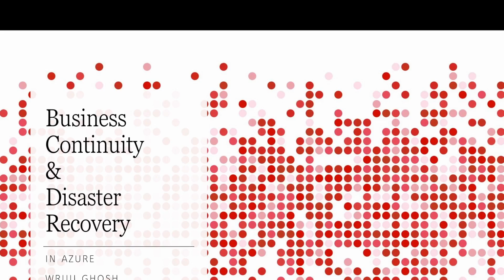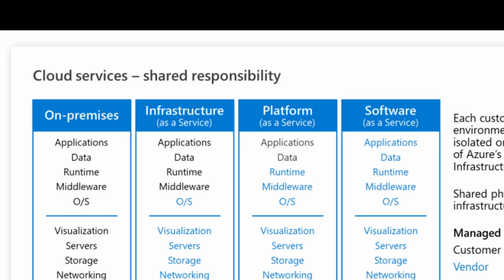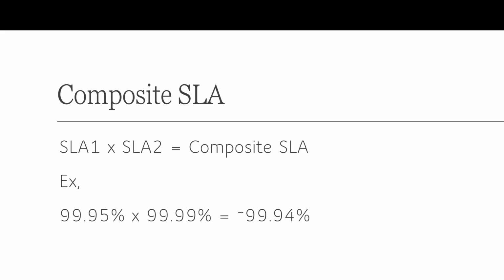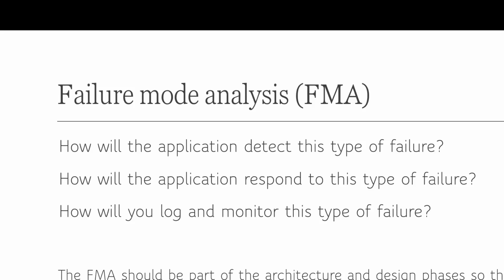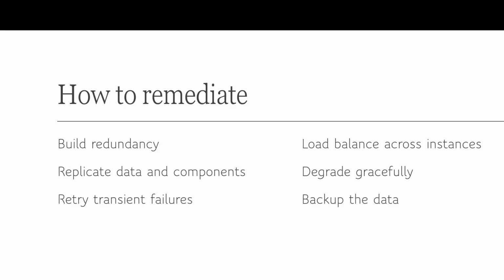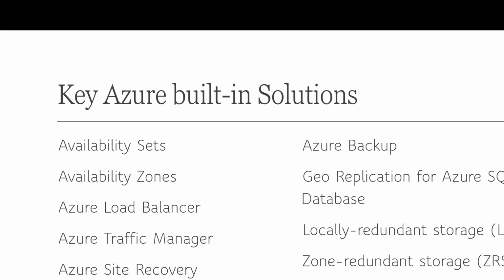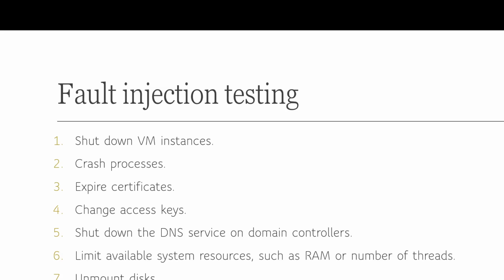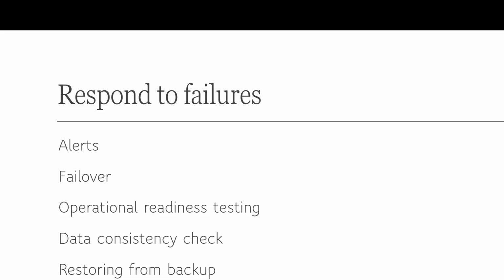Azure BC DR